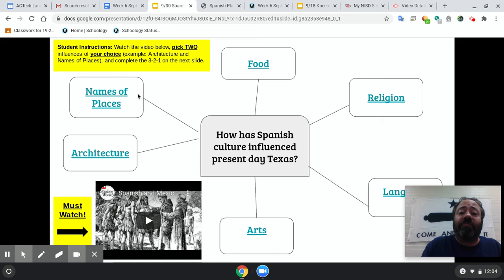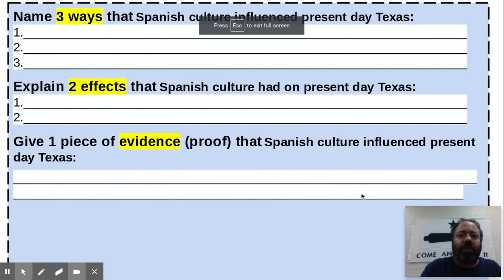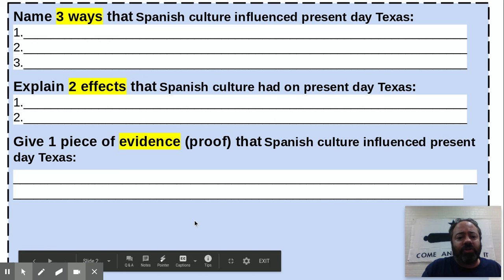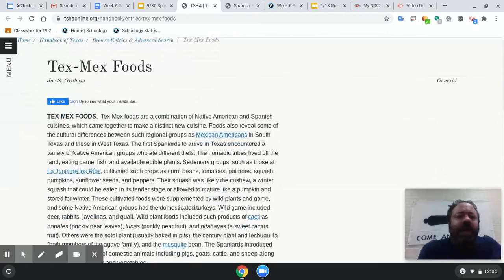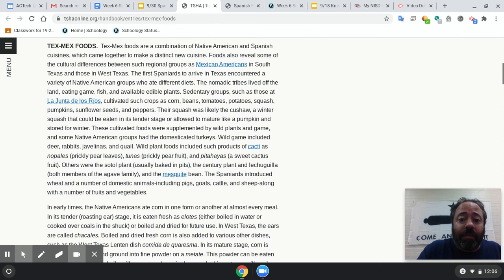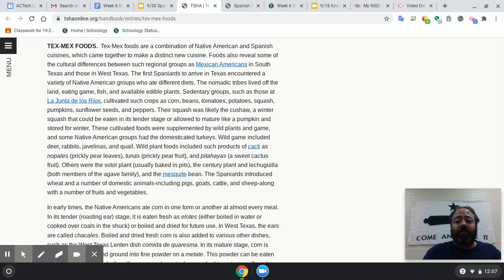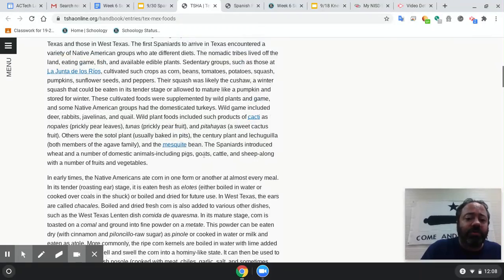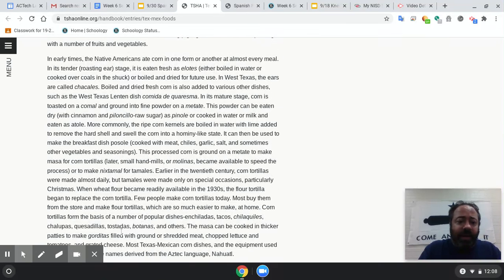9/30 Video Instructions